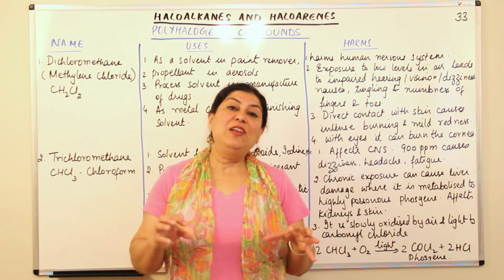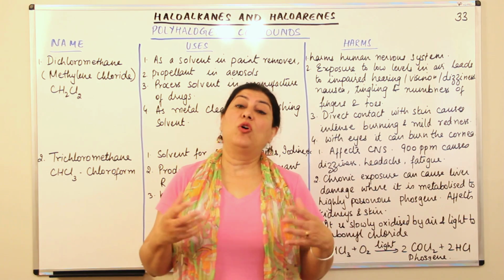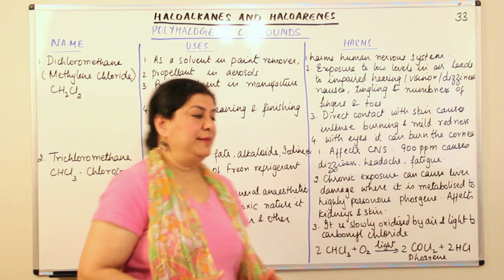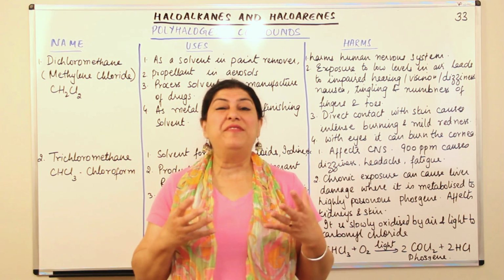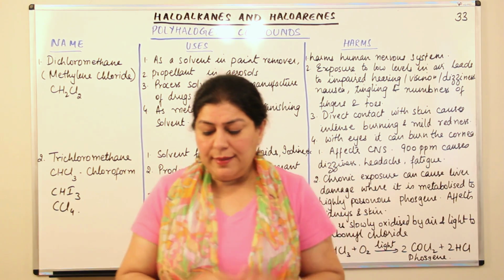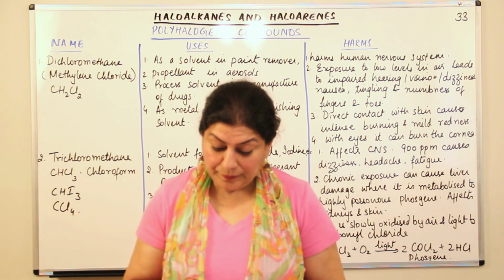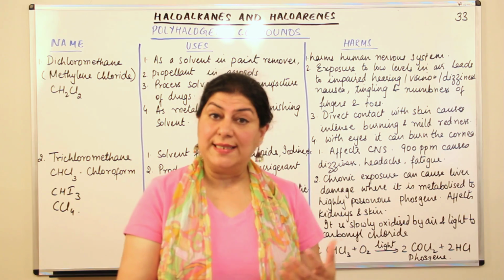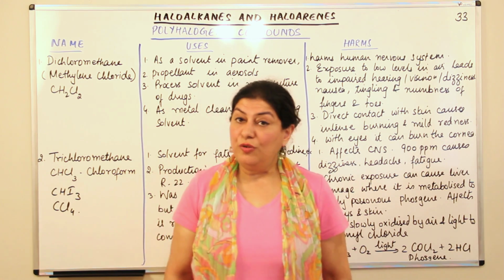XII-10 #33 - Polyhalogen Compounds